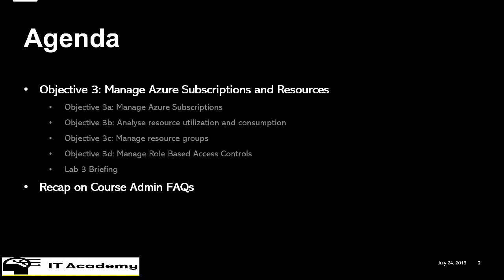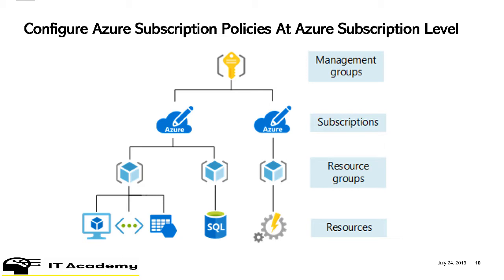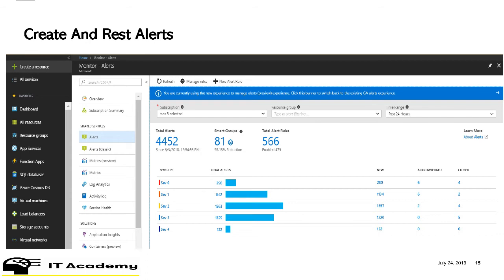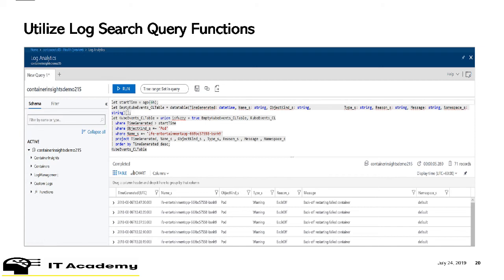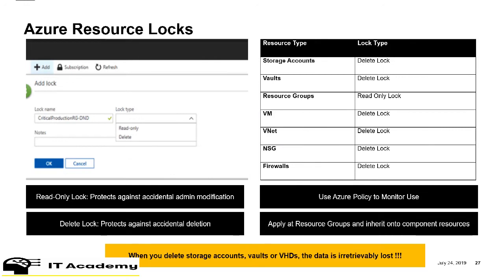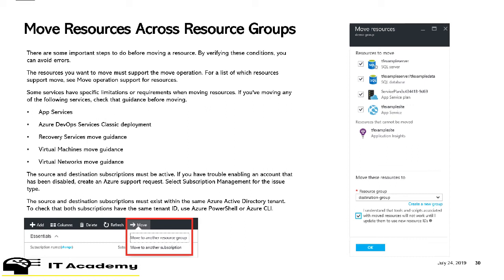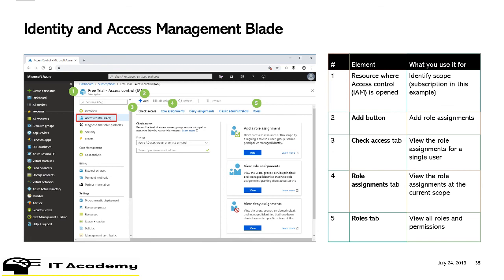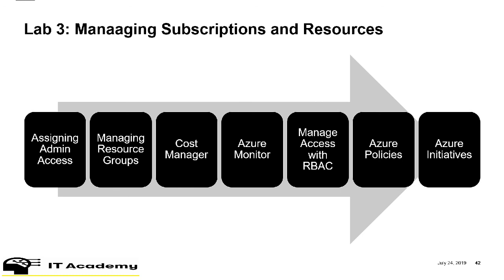Microsoft Azure Administrator(AZ-103) Certification Course Module 3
1) Manage Azure Subscriptions
2) Analyse resource utilization and consumption
3) Manage resource groups
4) Manage Role Based Access Controls